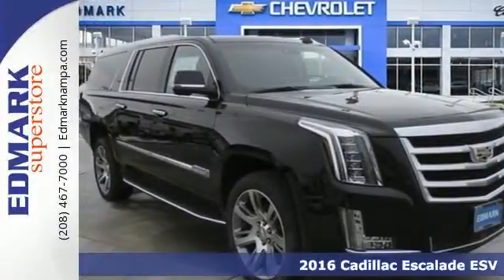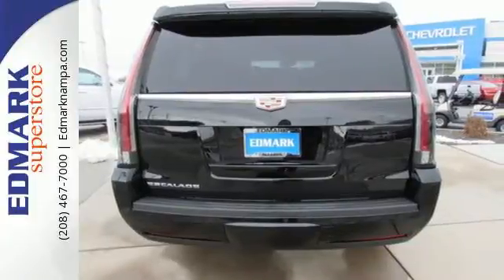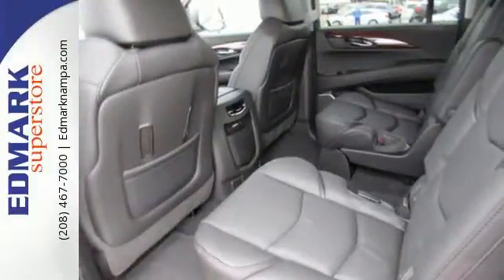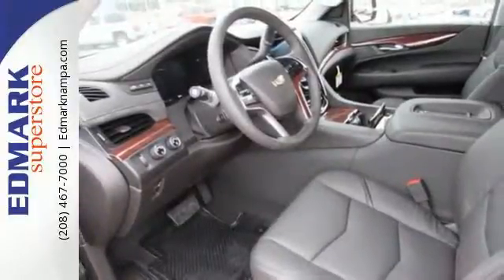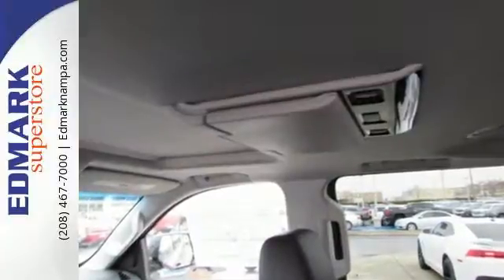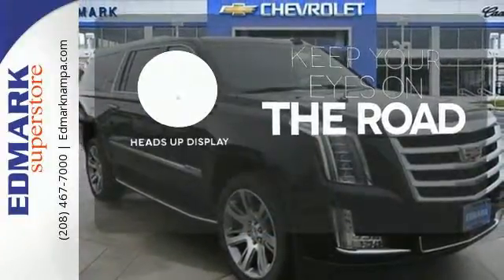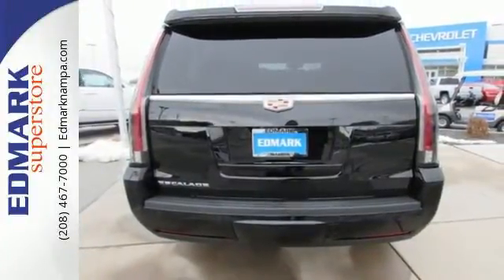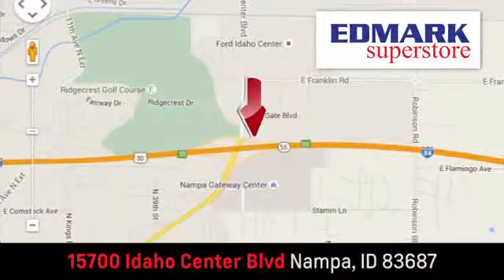2016 Cadillac Escalade ESV Boise ID Nampa, ID #36023 - SOLD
Year: 2016
Make: Cadillac
Model: Escalade ESV
Trim: Premium Collection 4WD
Engine: 8 Cyl - 6.2L
Transmission: Automatic
Color: Black Raven
Interior: JET BLACK
Stock #: 36023
VIN: 1GYS4JKJXGR241542
S Come take a look at the deal we have on this great 2016 Cadillac Escalade ESV. This SUV is nicely equipped with features such as 4WD. Have one less thing on your mind with this trouble-free Escalade ESV.

Address:
15700 Idaho Center Blvd